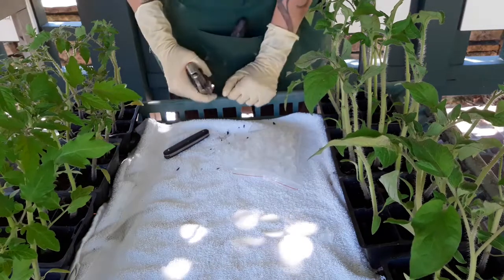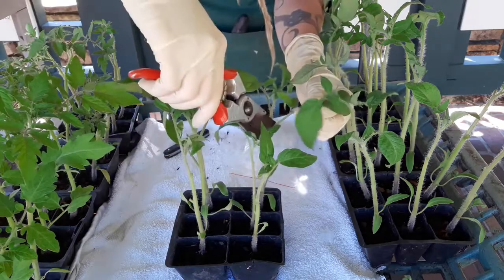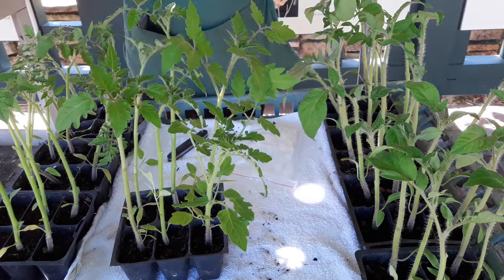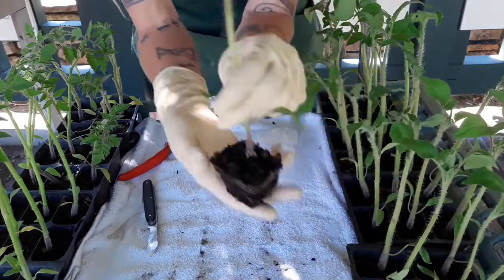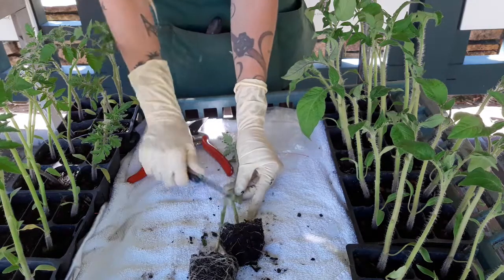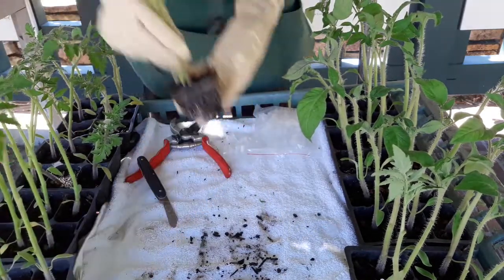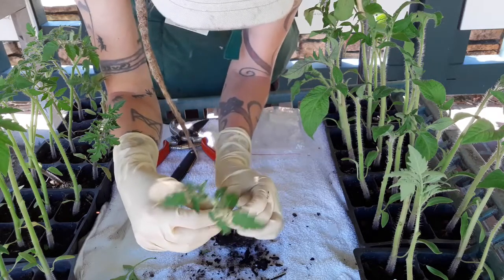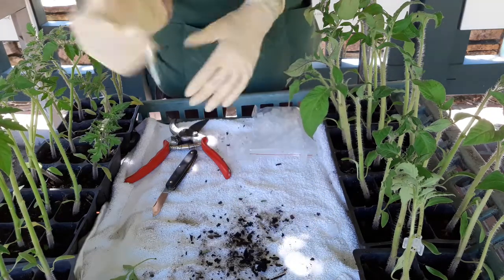Splice Grafting Tomatoes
Rachel sets up an experiment to see the grafting compatibility of True Black Brandywine tomatoes on Peacevine Cherry tomatoes and vise versa.